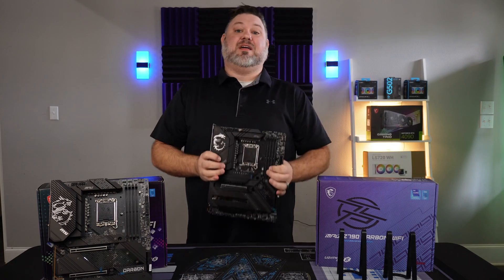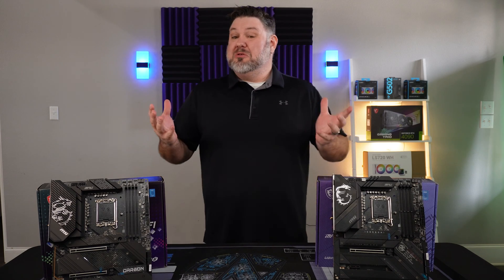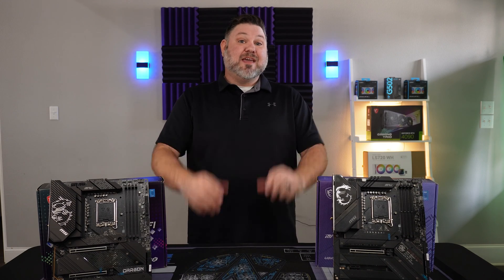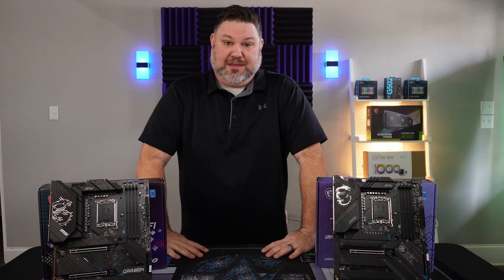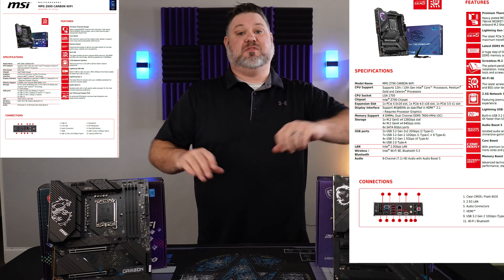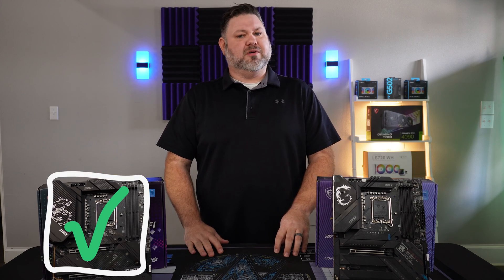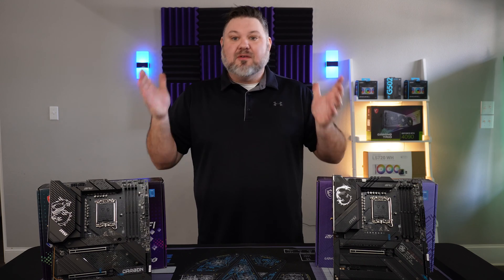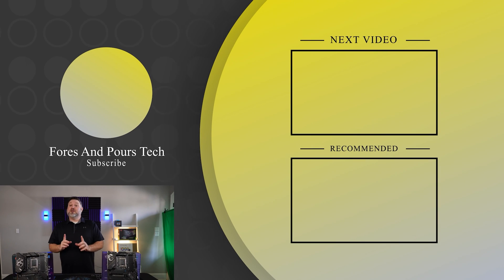Watch This BEFORE Buying a z790 Motherboard: z790 vs z690 MSI Carbon Comparison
Are z790 Motherboards Worth the Money? The Best z790 motherboard may be a z690. MSI Carbon z790 vs z690 comparison. Don't Waste Your Money. Building a New Intel 13th Gen Gaming PC, Looking to Upgrade Your Existing PC. Looking to upgrade from Intel 12th Gen to 13th Gen? This is a MUST watch if you are in the market for new motherboard. Should you spend the extra money for a z790 motherboard or use it somewhere else in your build. Watch our review to find out.

MSI Carbon 790
MSI Carbon 690
G502 Mouse
Mountain Keyboard
Lian Li Inf Fans
Intel 13900k
Intel 13700k

00:00 Introduction
00:22 Setup
00:43 Pearly Gates
02:13 The MEAT
02:59 Differences
04:53 PRICE!!!
05:08 Similarities
05:57 Comment Time
06:11 Most Important Part